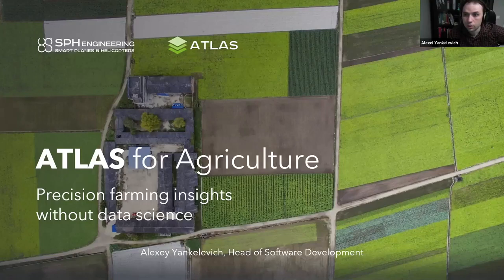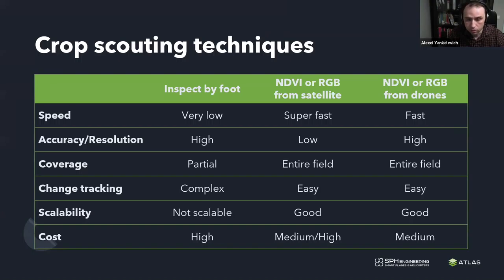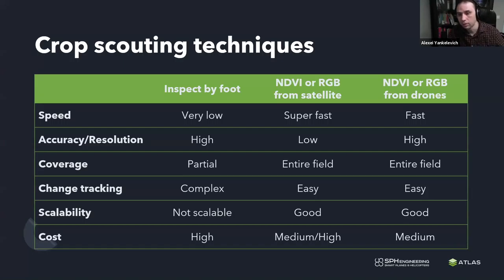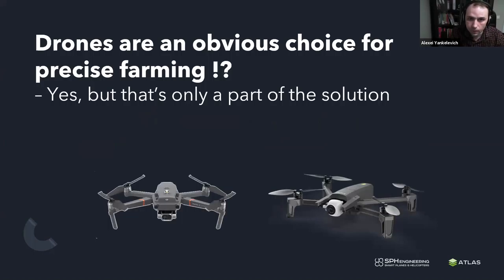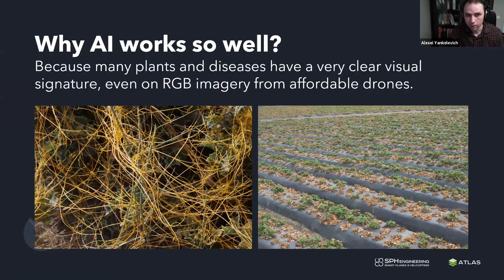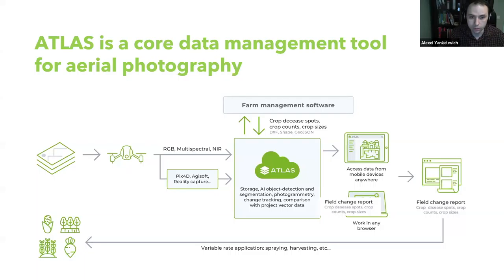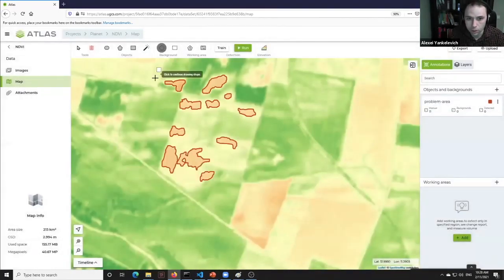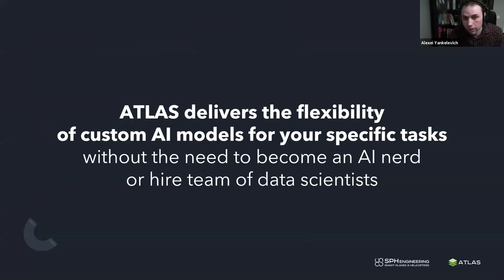Webinar - ATLAS for Agriculture: Precision farming insights without data science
ATLAS allows relying on automated UAV data analysis from seed to harvest. Join the webinar and learn how without any GIS or data science knowledge to employ AI and turn your aerial images into precision farming insights.

Agenda:
1. What is ATLAS and how it applies AI algorithms to automate data analysis tasks.
2. Why users don't need GIS and data science knowledge to make use of AI?
3. Success story #1 about the time saved on the localization of weed patches within large areas of beetroot
4. Success story #2 about processing airborne multispectral imaging for crop health analysis
5. Success story #3 about precise tree counting